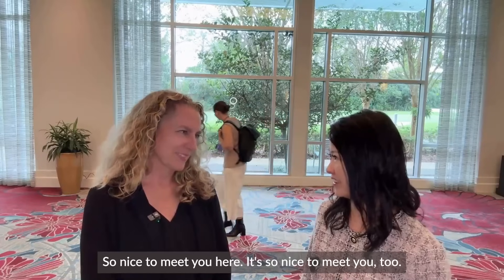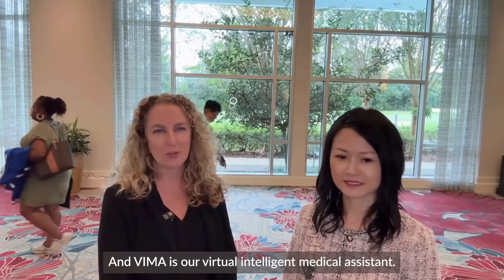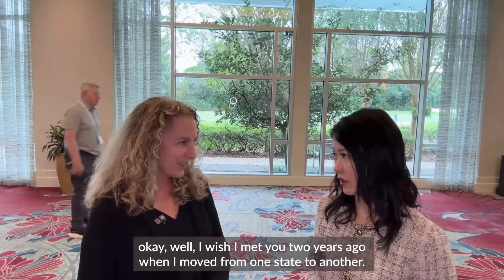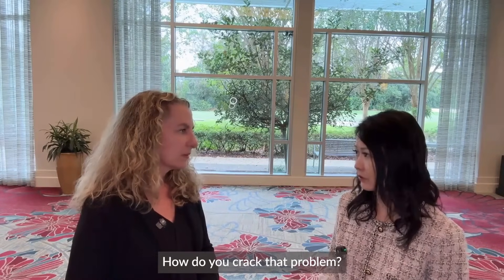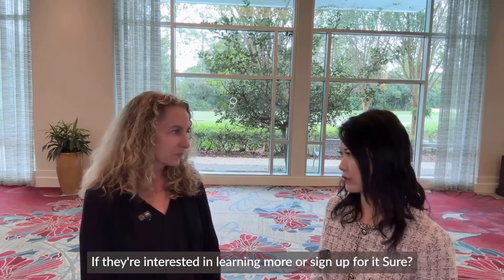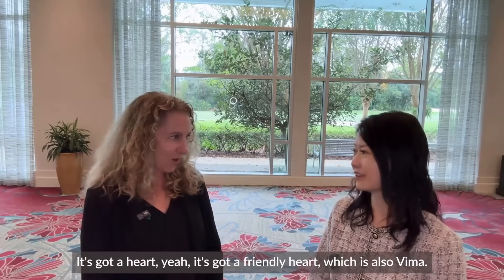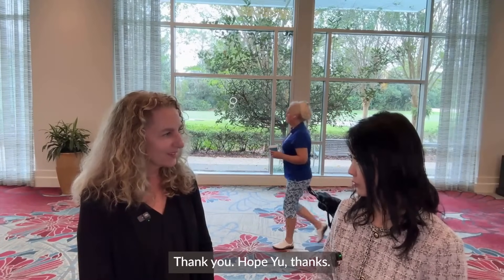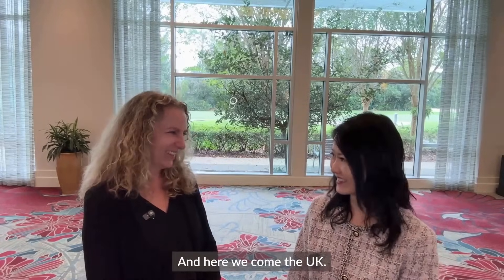Virtual Intelligent Healthcare Assistant (Episode 99)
Featuring Michelle Barry, Founder and CEO of LifeHealth. We discussed VIMA, the virtual intelligent medical assistant and how they partner with @IBM